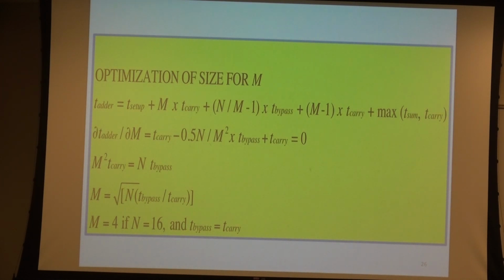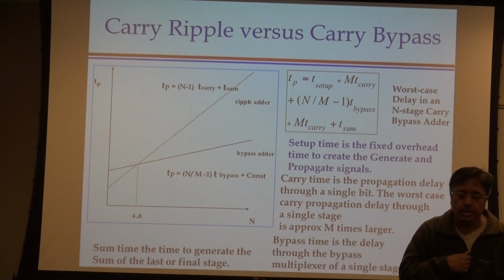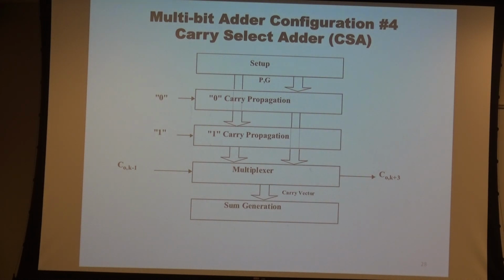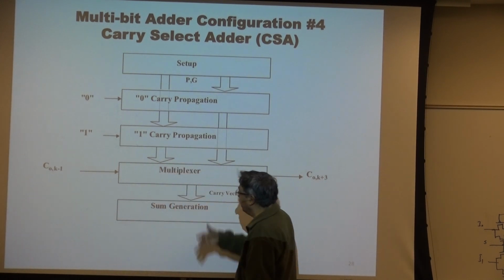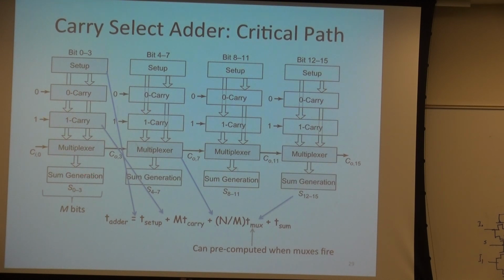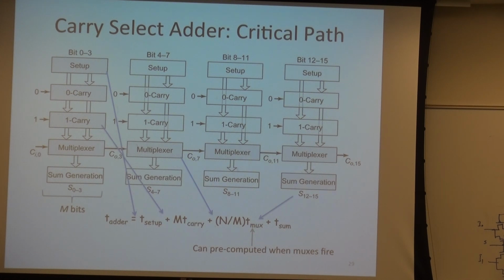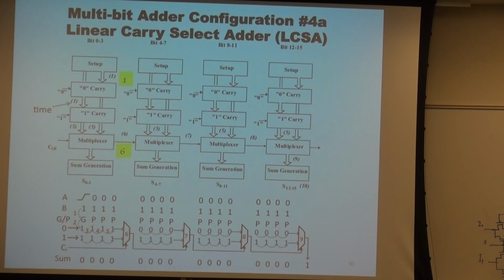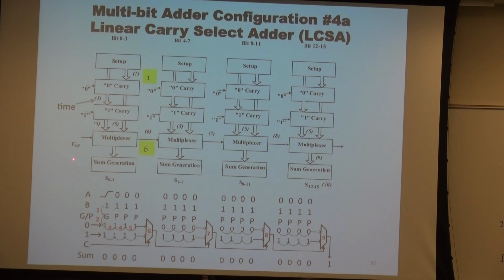Lecture 19: Adder, part 11